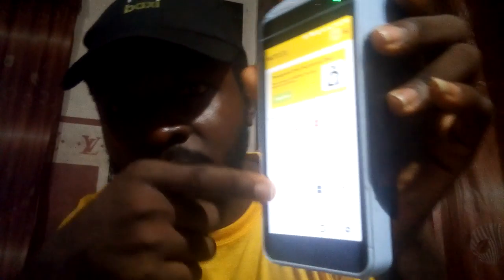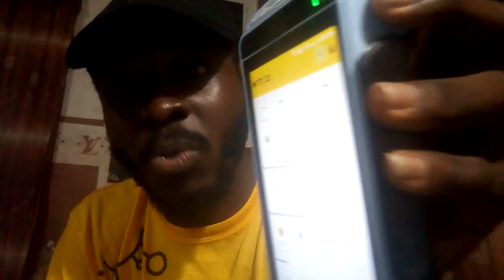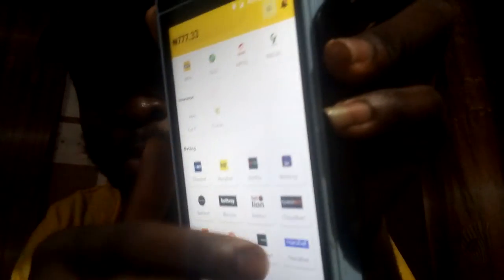How to detect fake bank alert & how to block your bank account if need be (07038294174)